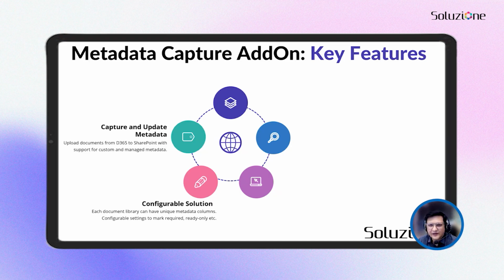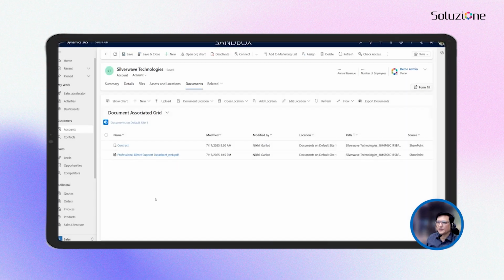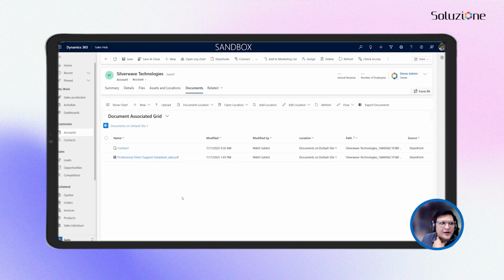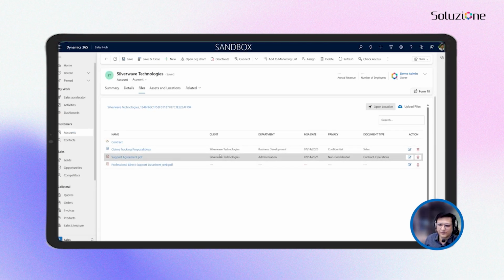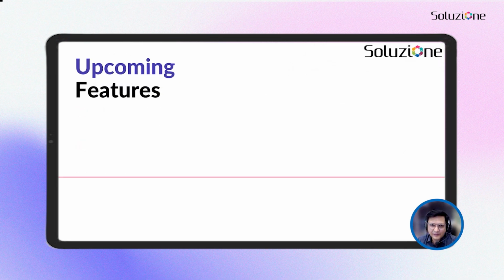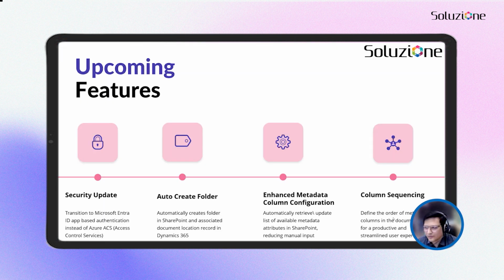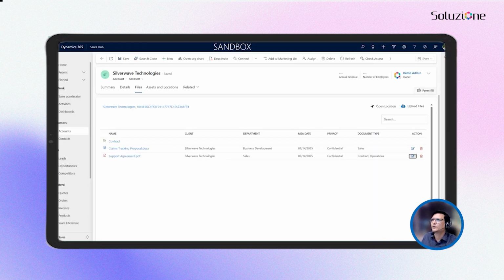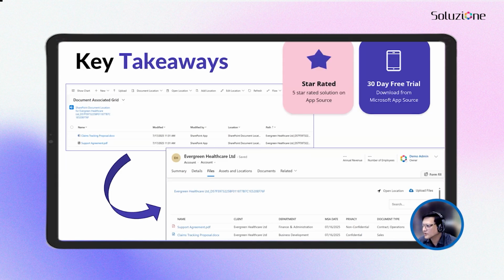Soluzione Webinar: SharePoint Metadata Capture Add-On for Microsoft Dynamics 365 CRM and Power Apps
Explore how to capture, manage, and sync SharePoint metadata directly from Microsoft Dynamics 365 CRM and Power Apps—without leaving your CRM environment.

In this exclusive Soluzione webinar, discover how our SharePoint Metadata Capture Add-On solves the limitations of out-of-the-box SharePoint integration by enabling real-time metadata editing, automation, and enhanced document management—all from within D365.

🔍 In this session, you’ll learn how to:

• Tag and update SharePoint metadata while uploading documents from Dynamics 365

• Auto-populate metadata fields using CRM record values

• Configure required, optional, and read-only metadata attributes

• Bulk upload documents with metadata in a user-friendly interface

• Perform real-time metadata sync between SharePoint and Dynamics 365

• Search, sort, and manage documents by metadata directly inside CRM

• Manage file-level permissions with ease

• Preview upcoming features like folder auto-creation, column sequencing, and enhanced authentication

🎥 See the add-on in action with a live demo and practical use cases from industries like insurance, education, and financial services.

Whether you’re facing productivity issues, compliance needs, or just looking to get more from your Dynamics 365 + SharePoint setup—this session is for you!